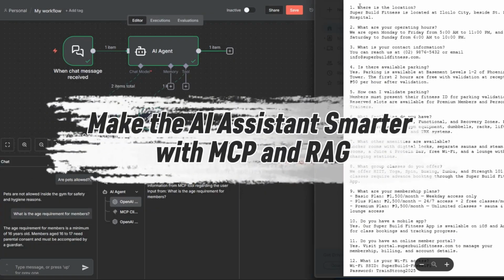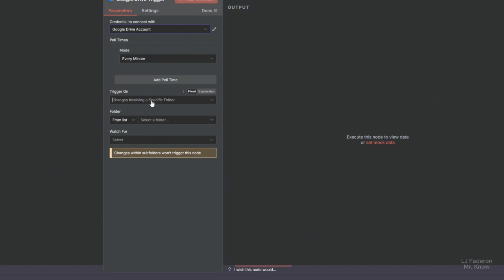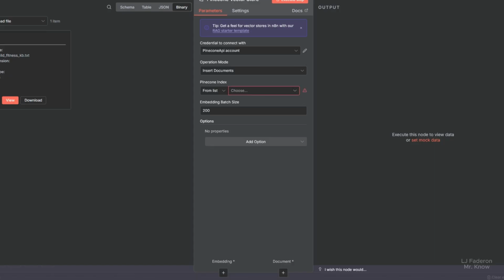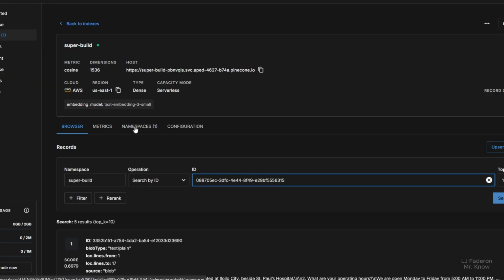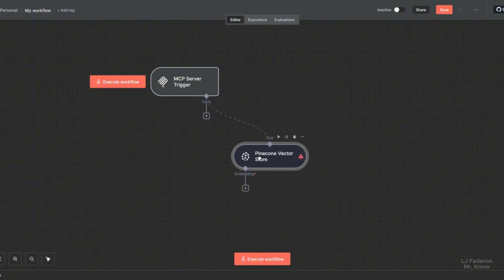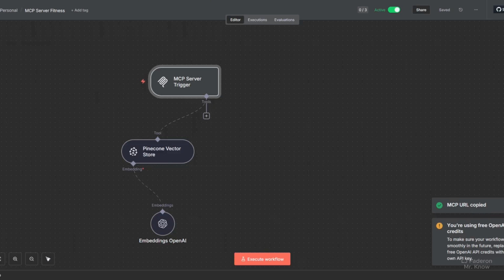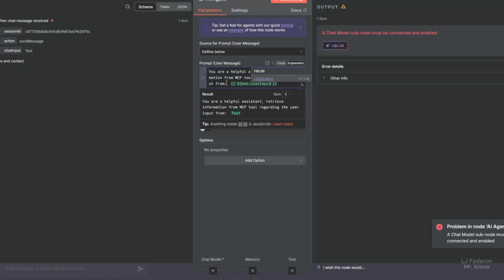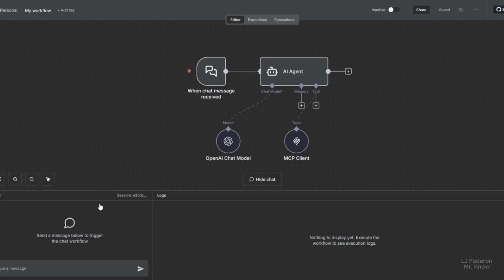Make the AI Assistant Smarter with MCP and RAG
Build a Business-Intelligent AI Assistant — powered by MCP Server and Vector Database RAG!

Imagine an AI that reads your Google Drive documents, understands your data, and delivers accurate insights in real time.
From business reports to campaign analytics — your own AI knowledge system is just a workflow away.